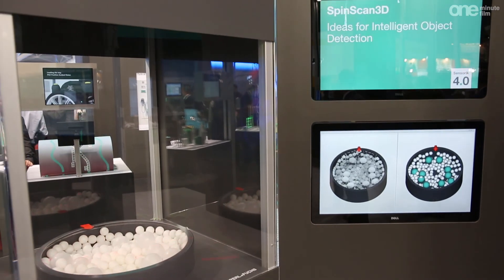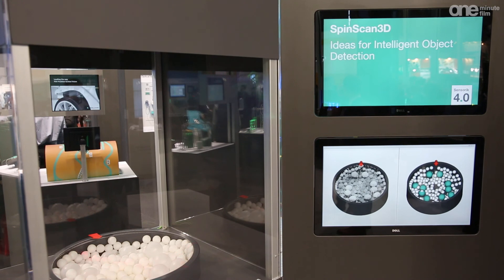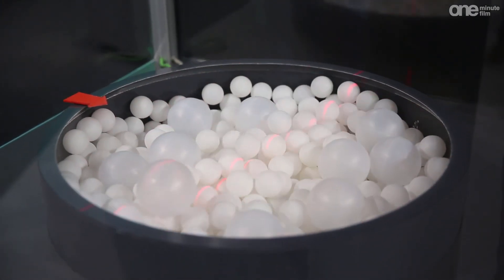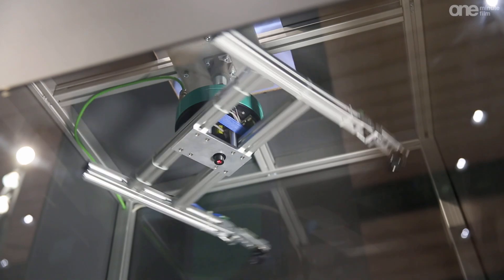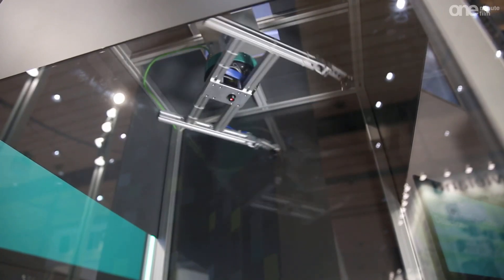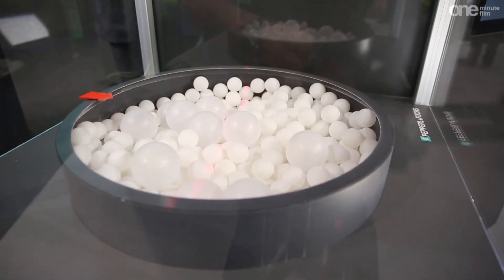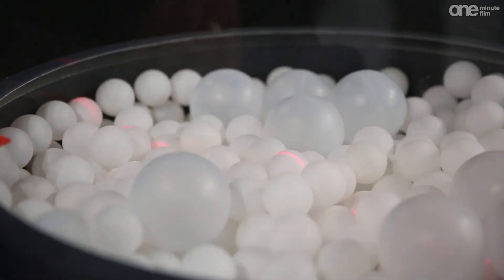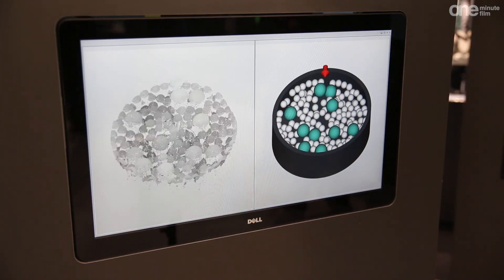Sensorik4.0®: Intelligent Object Detection with SpinScan3D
- The SpinScan3D concept delivers 3D-spatial measurements of objects entirely without any undercuts. This allows precise object identification which enables, for instance, robot handling.